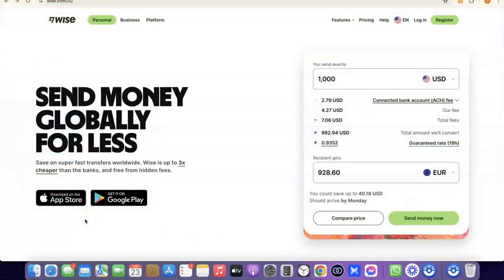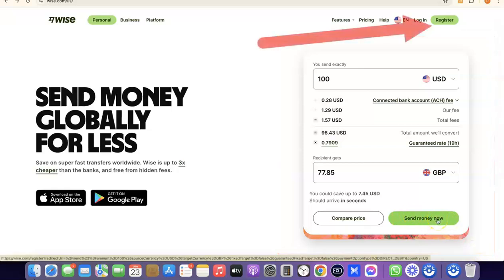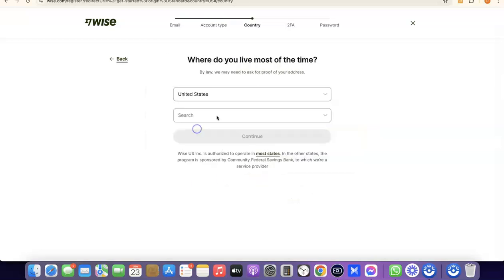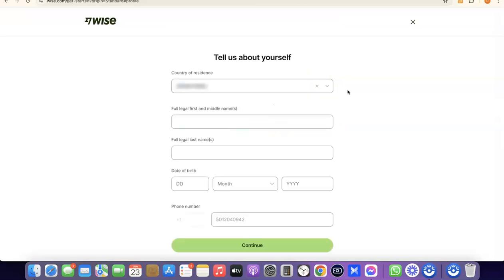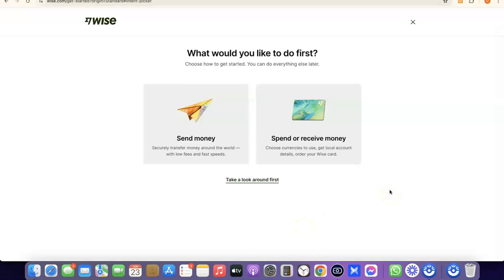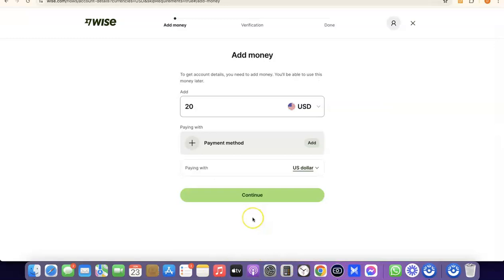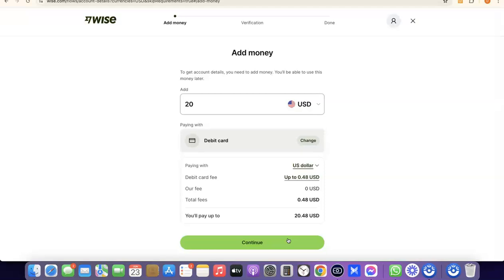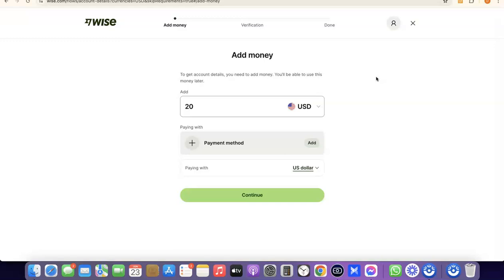How To Create a Wise Account in Japan[step by step]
Follow these simple steps to set up your Wise account in Japan and enjoy low-cost international money transfers and multi-currency features. to get started.